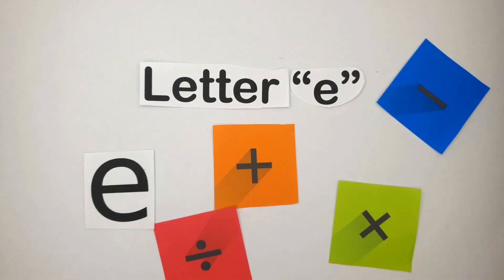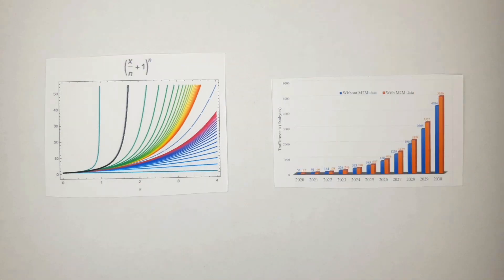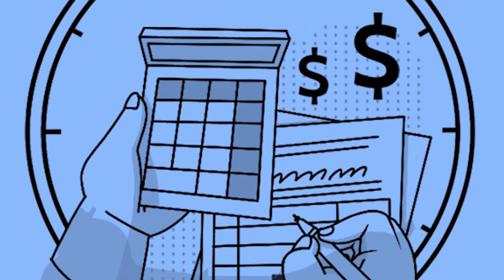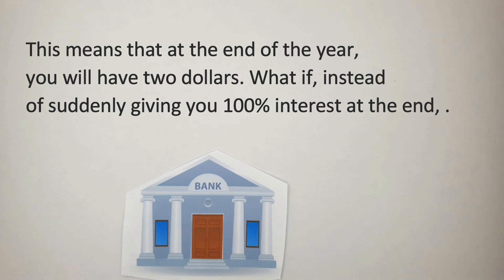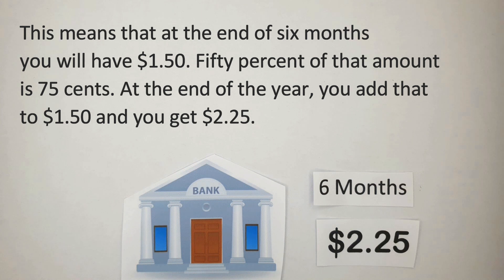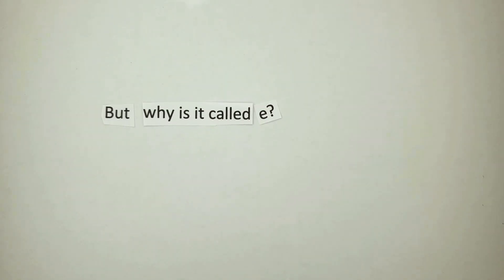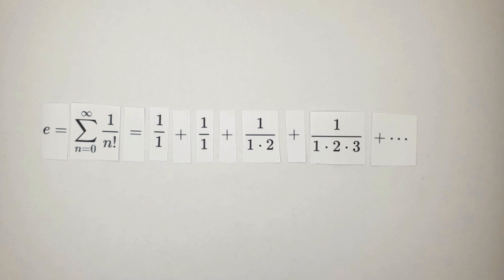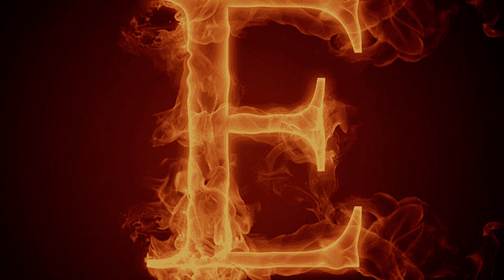The Number e in Three Minutes: Explaining the Meaning and Significance of this Mathematical Constant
The number "e" is a mathematical constant that has been a topic of interest for mathematicians, scientists, and scholars for centuries. This number is often referred to as Euler's number, after the famous Swiss mathematician Leonhard Euler, who made significant contributions to the field of mathematics in the 18th century.

The value of "e" is approximately equal to 2.71828, but it is an irrational number, which means that it cannot be expressed as a simple fraction. Instead, "e" is the base of the natural logarithm, which is a mathematical function that describes the growth rate of certain phenomena, such as population growth, radioactive decay, and more.

The concept of "e" is important in many areas of mathematics, including calculus, probability theory, and differential equations. It is also used in a variety of scientific and engineering fields, such as physics, chemistry, and finance.

One of the most significant applications of "e" is in calculus, where it plays a crucial role in the study of exponential functions, which describe phenomena that grow or decay at a constant rate. For example, the growth of a population of bacteria or the decay of a radioactive substance can be modeled using exponential functions, and "e" is the constant that governs their behavior.

Another important application of "e" is in probability theory, where it is used to describe the distribution of random variables. The exponential distribution, which is a common probability distribution in many fields, is based on the constant "e".

In finance, "e" is used to calculate compound interest, which is the interest earned on an initial investment over time, where the interest is reinvested. The formula for calculating compound interest involves the constant "e", which reflects the continuous growth of the investment over time.

In conclusion, the number "e" is a fundamental mathematical constant that has numerous applications in mathematics, science, and engineering. Its significance lies in its ability to describe the growth rate of various phenomena and to model complex systems in a simple and elegant way. While it may seem like a small and obscure number, "e" is an essential concept that has had a profound impact on our understanding of the world around us.